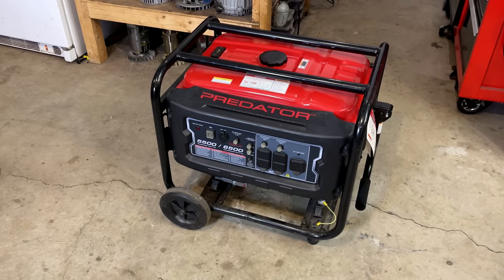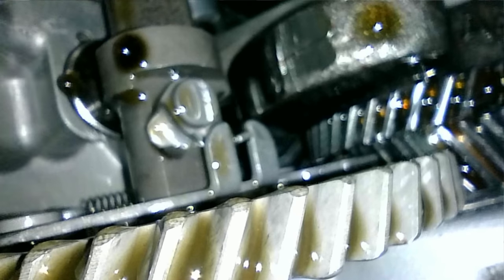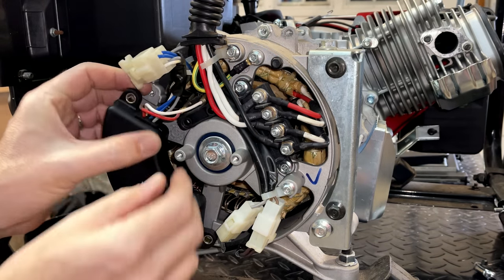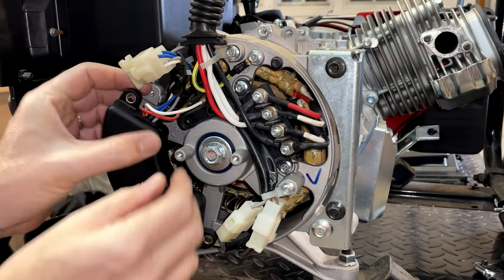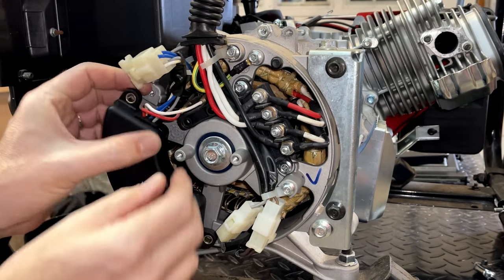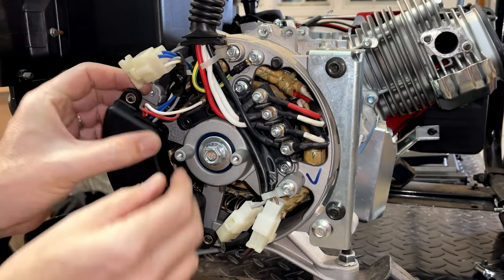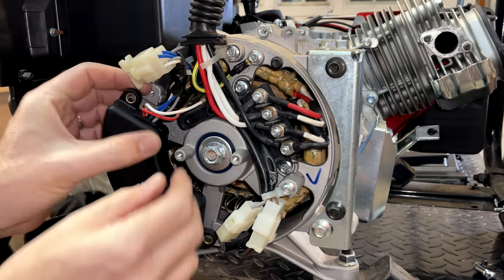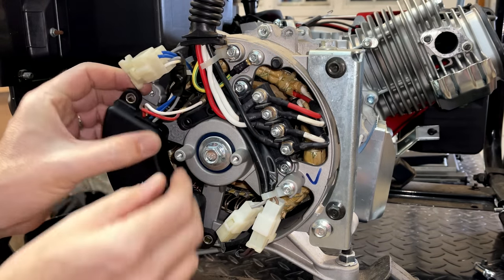Broken Predator Compression Release? - High Compression and Hard to Start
This Predator generator is in new condition and has almost no hours on the engine.  The prior owner went to start it and found it was very hard to pull over.  The compression release appears to be broken and the engine is at full compression.  He called Harbor freight to order a new camshaft and was told the part is not available.  So he sold it to Kenny who passed it along to me.  Lets dig in and verify the diagnosis and fix the decompression system.

Generator Model: Item: 68529
Camshaft: 68529-44

Amprobe ACDC-52NAV THD Meter
Assemble Lube
Compression Tester
Dead-blow Hammer
Depstech DS520 Borescope
Feeler Gauge
Fuel Petcock
Gasket Kit
Kill A Watt
Oscilloscope (ADS1013D)
Ryobi 1/2" Impact
Squirt Bottle
dB Meter